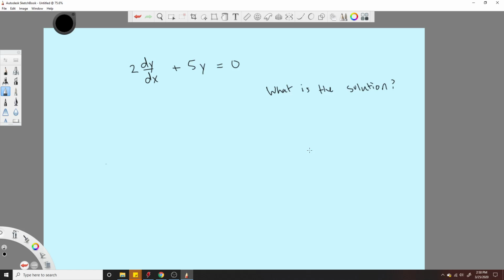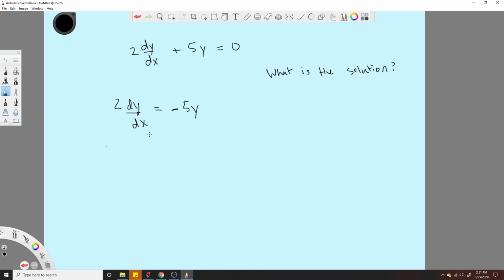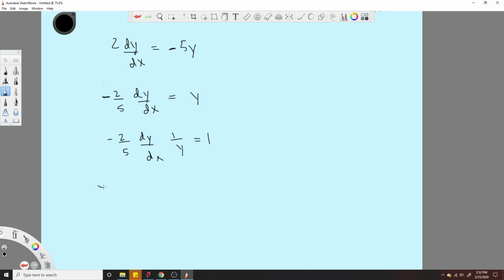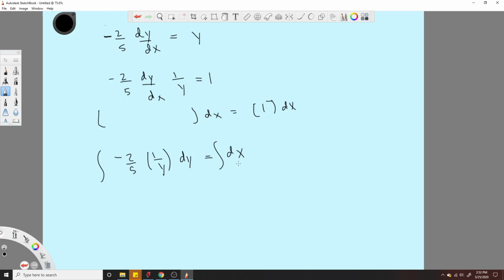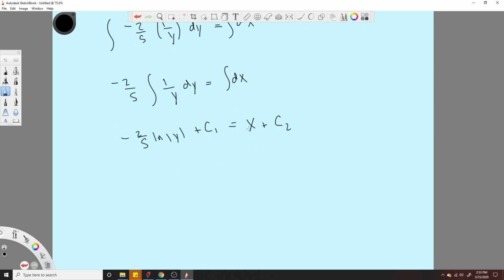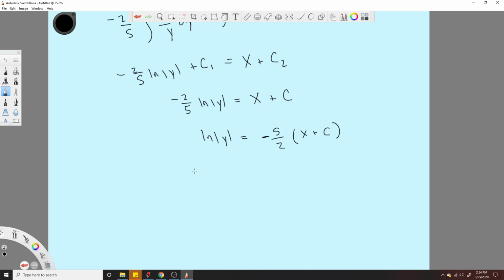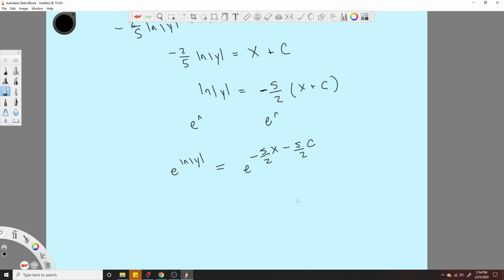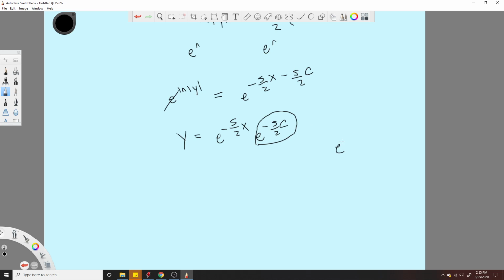First Order Linear ODE